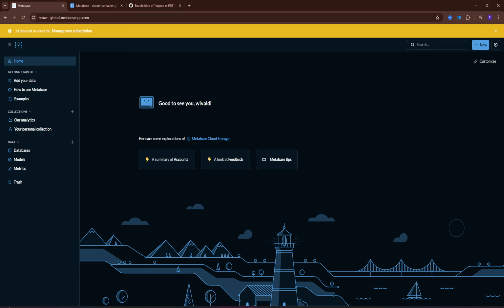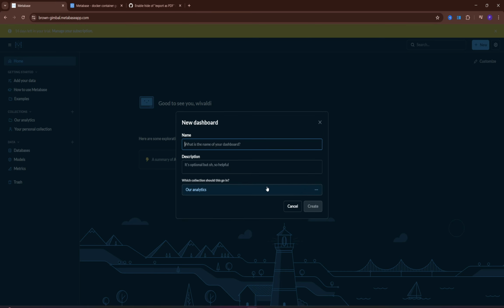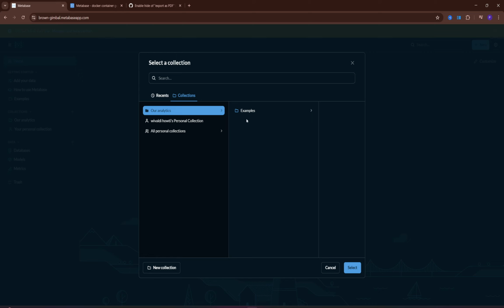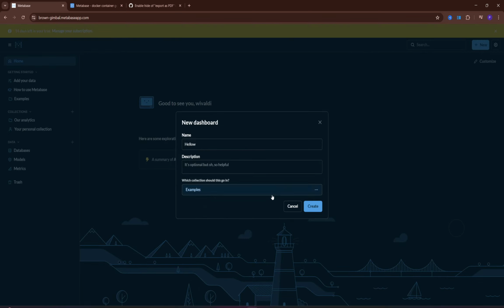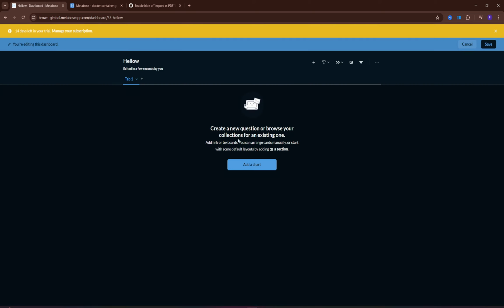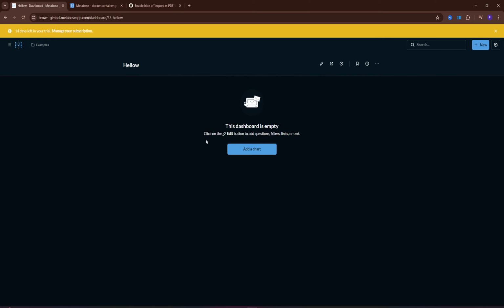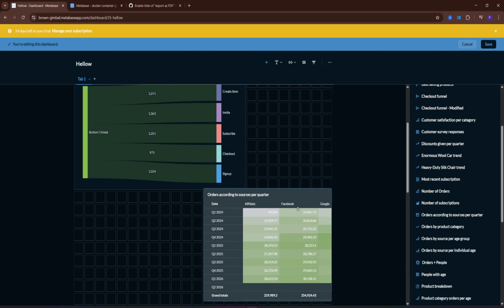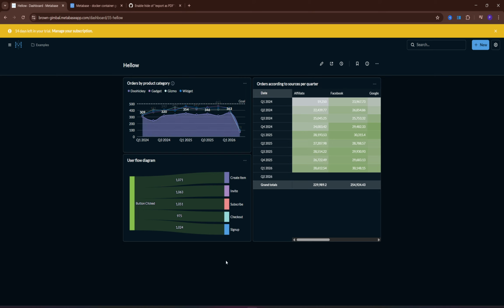How To CREATE Dashboard In Metabase (QUICK & EASY) 2026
In this video, I'll show you how to create a dashboard in Metabase 📊. This is a full step-by-step guide on setting up and customizing dashboards in Metabase in 2026 ✅. If you want to organize your data and visualize it easily, this is the video you need to watch! 💡